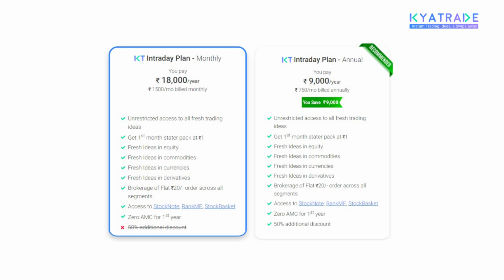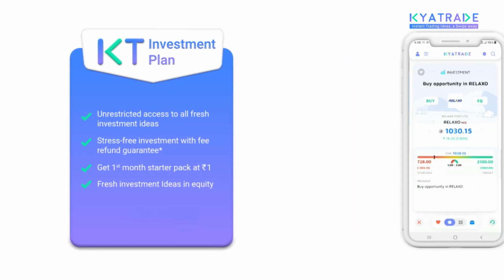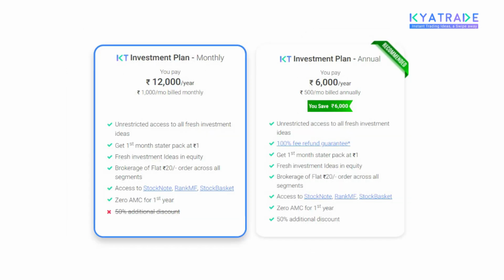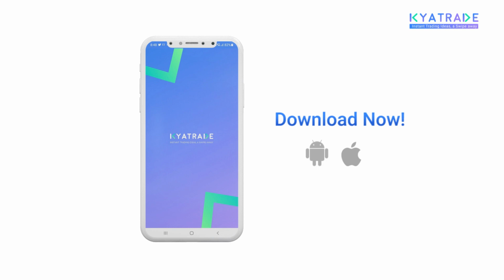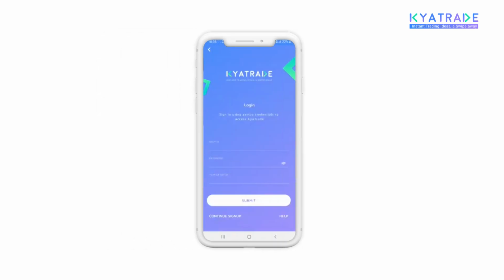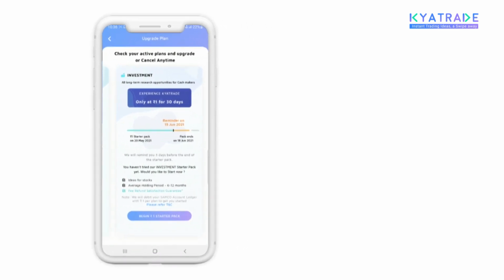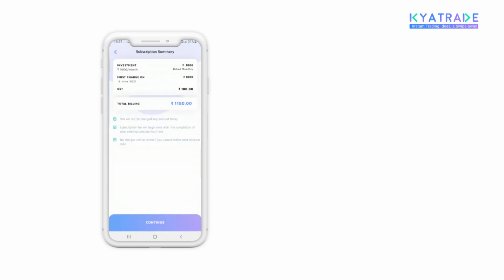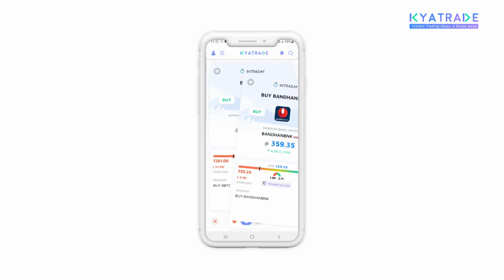Features of KyaTrade Plans | How to Subscribe KyaTrade | Stock Market |Trading Strategies | Samco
About KyaTrade:
KyaTrade platform offers a stream of fresh and intraday trading and investment ideas anytime during market hours. It uses years of research experiences and tonnes of data to generate reliable and definite trading and investment ideas for users.